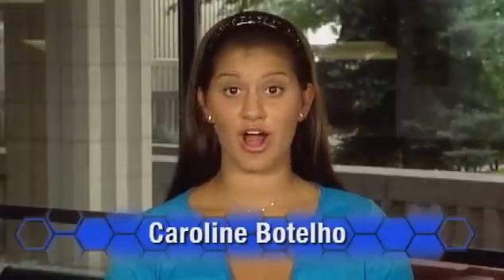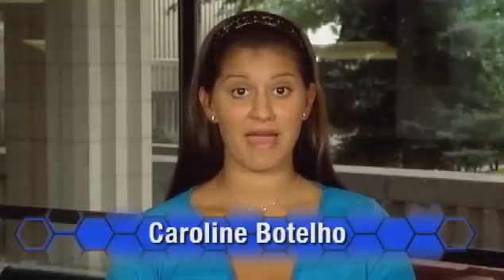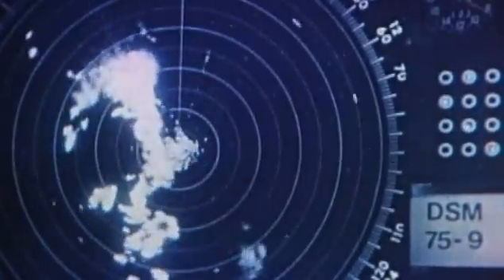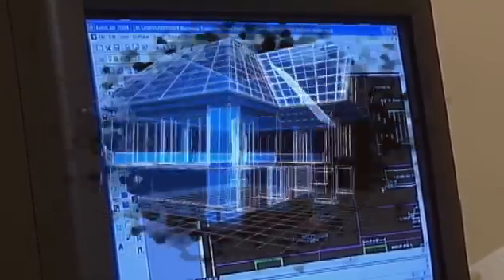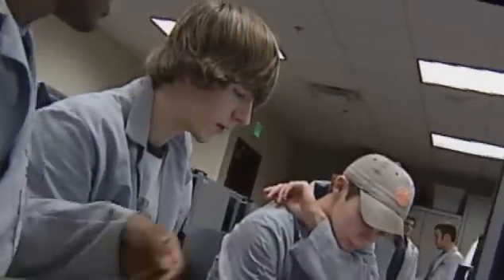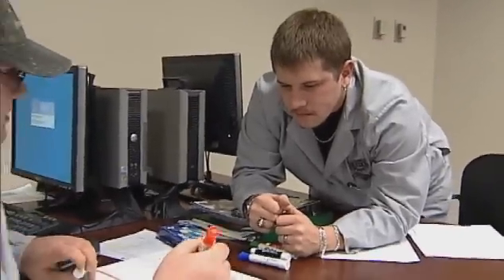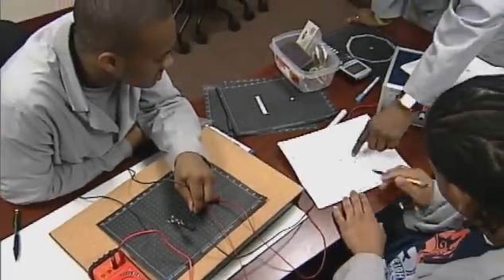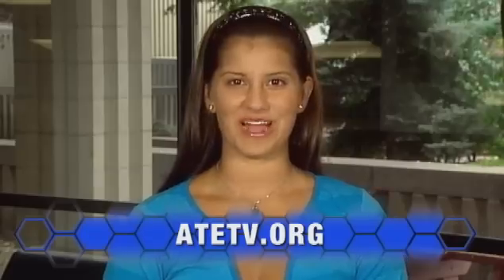Studying Drafting and Graphics Engineering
In this segment: Mother of two Ashley is in an engineering program that will prepare her to work with an architect in two years. From ATETV Episode 14.